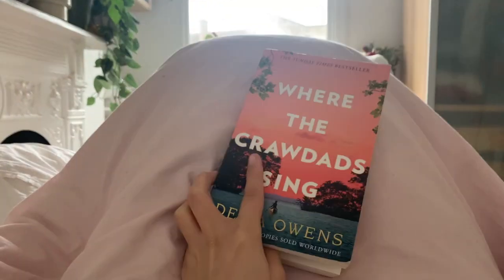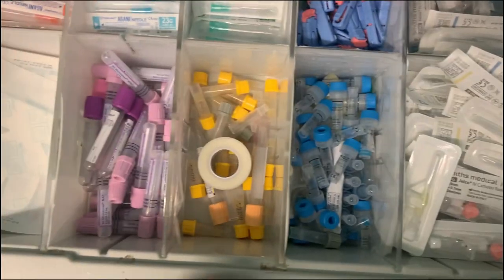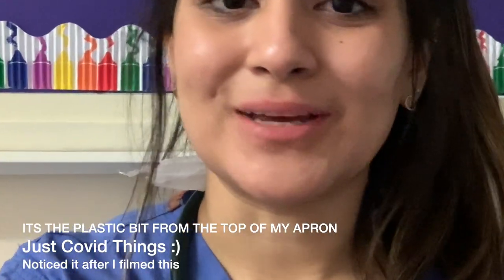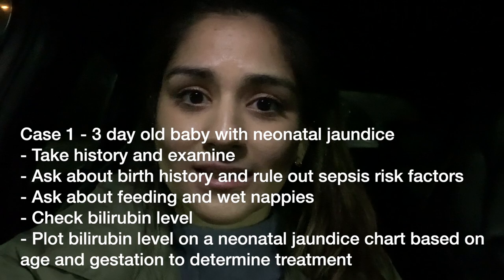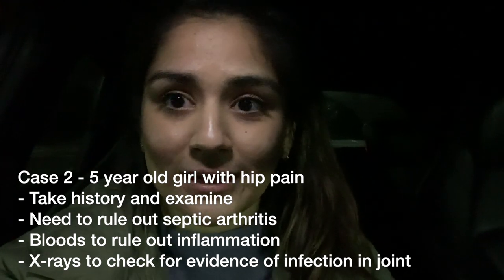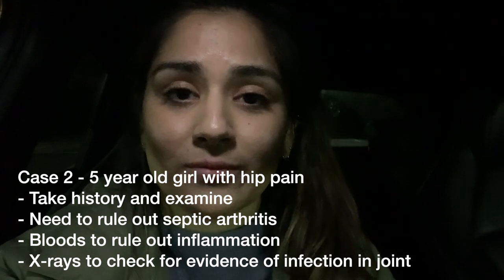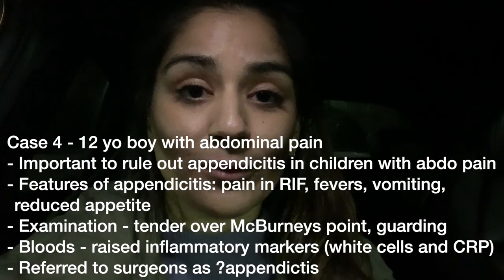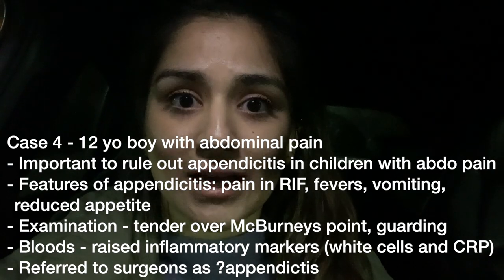A Day in the Life of a Doctor - paediatric case discussions and what I do before and after work!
Hey guys!

I hope you enjoy this video! Taking you along with me on a typical day at work.

Intro 00:00
Start of my day 00:30
During work 01:16
Case Discussions 02:20
Case 1 03:00
Case 2 03:40
Case 3 04:20
Case 4 05:30
After work 06:49

I discuss some cases but these are loosely based on what I saw that day. The patient information and outcomes have been changed to protect patient confidentiality. All filming at work was also done before/after my shift or during my break!

Radhika xx